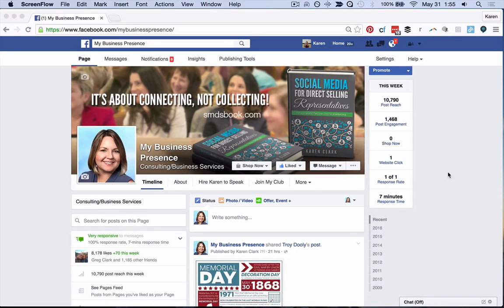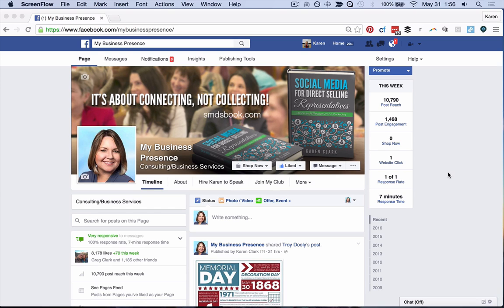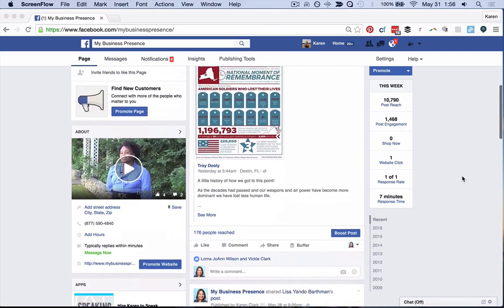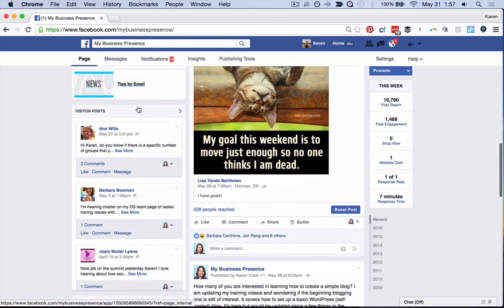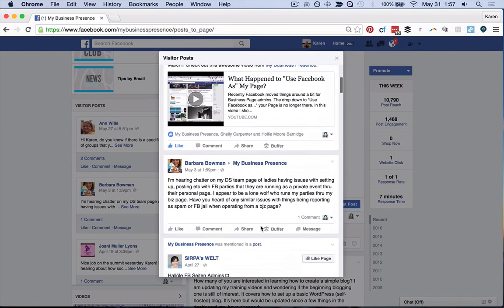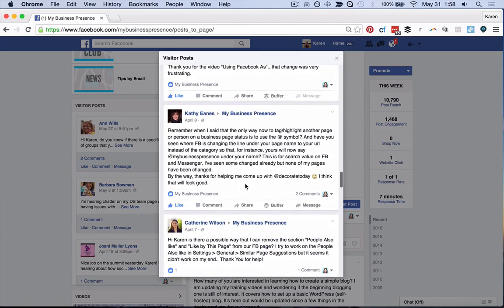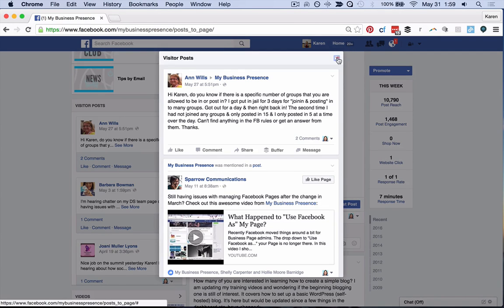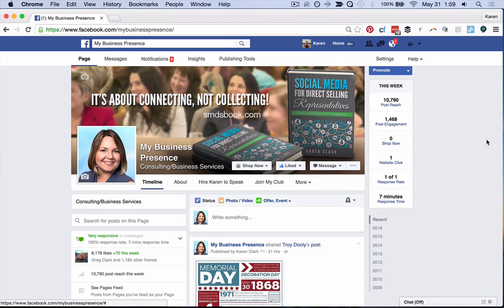Answer Visitor Posts on Facebook Business Pages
Learn how to not neglect this very important feature of your Facebook Business Page. When someone engages on your page, respond. Social media is about being social. In this video I admit I am not perfect at this either so it pays to double check!
One of the most annoying things on Facebook is that people can add you to a Facebook Group without your permission. Here’s why you should stop doing that.

For more in-depth Facebook training see my Facebook Training Videos

Karen Clark is a professional speaker and author who works with companies, organizations and sales teams who want training for their members in using social media so that they can grow their businesses in build relationships ethically and in less time online.

Karen's book, Social Media for Direct Selling Representatives is available

For more about Karen's professional speaking and training for the direct selling industry

Located in the San Francisco Bay Area, Karen specializes in practical content-driven presentations, fun and effective hands-on workshops, and ethical online marketing training for entrepreneurs and direct sales/network marketing professionals.

For more video tutorials, information, and access to webinars, courses and presentations in social media, blogging, SEO and more,